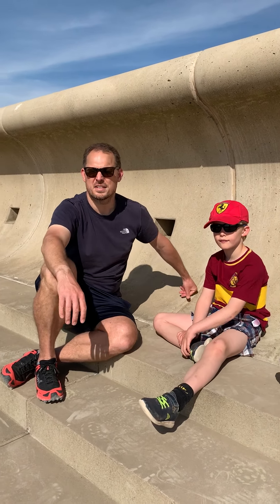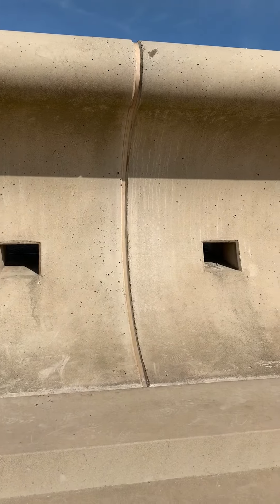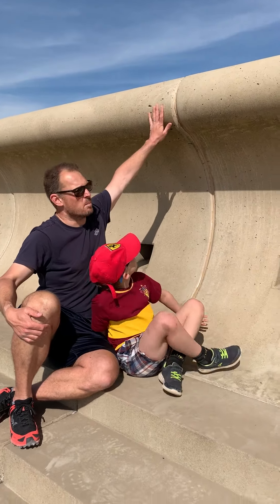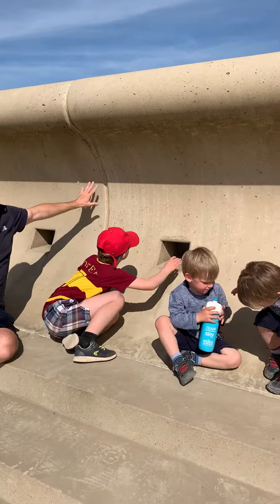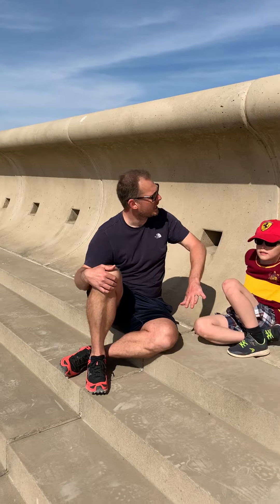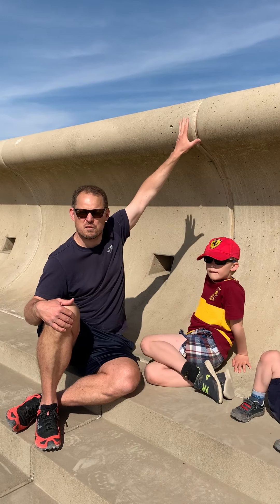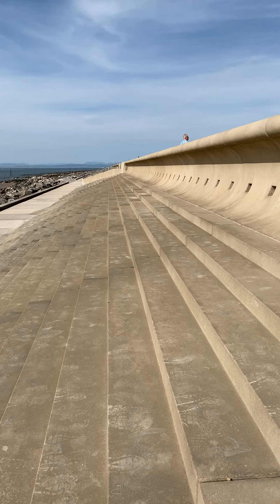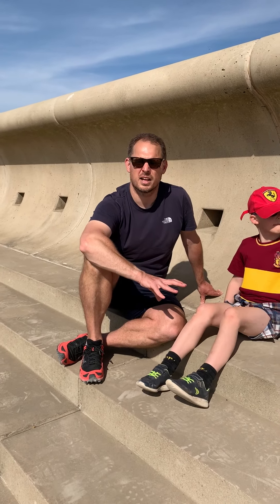4. Method 2 Bi-polar Survey of the Sea Wall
This video is helpful for method 2 where you will have to complete a bi-polar survey of four different sea defences found as part of the new coastal management scheme at Rossall on the Wyre coast.
In this video I describe what the defence is made of, its cost, effectiveness, how long it will last for and how it looks in the coastal environment.